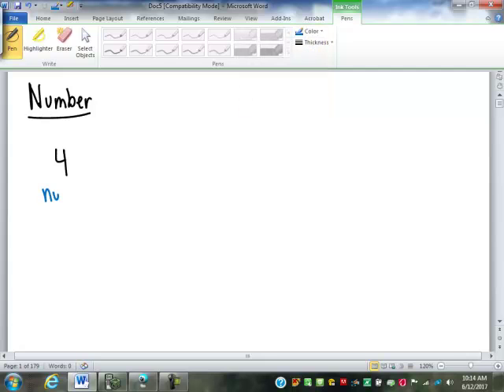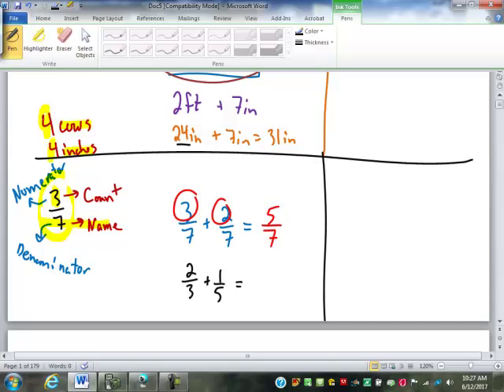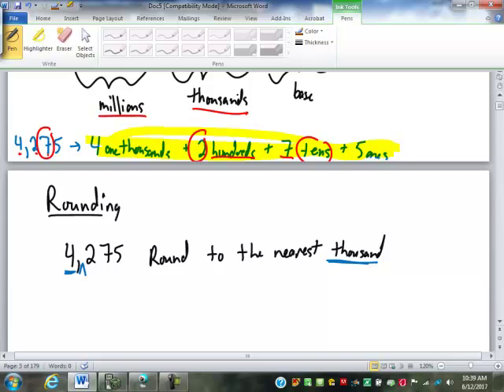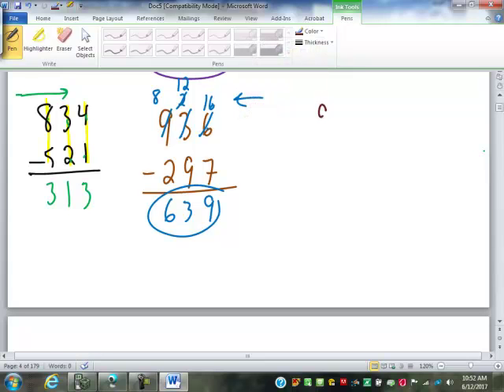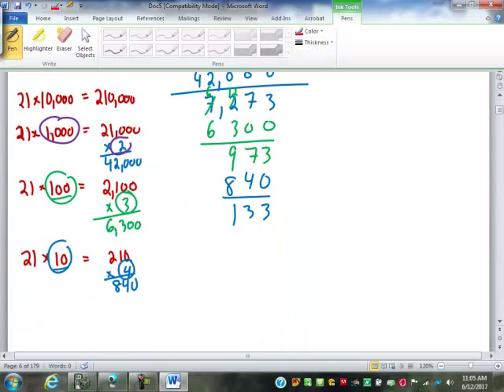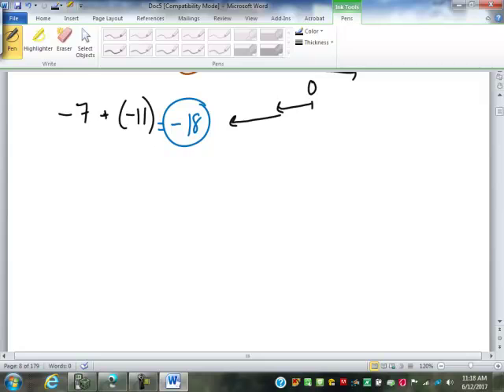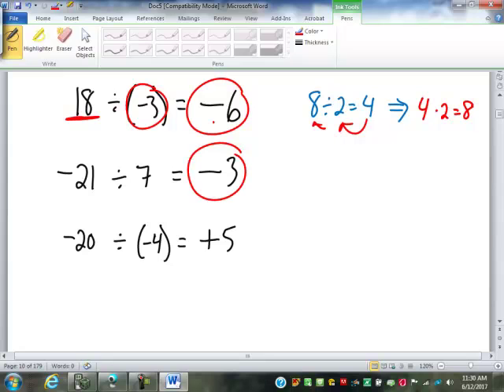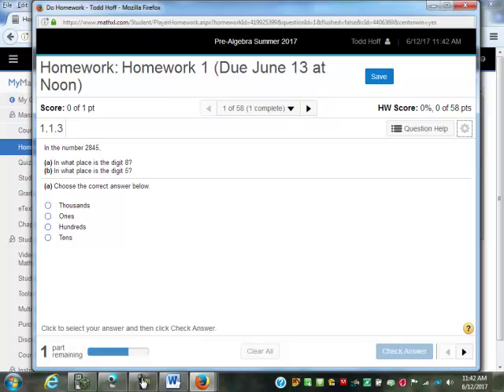2 Intro to Numbers and Operations